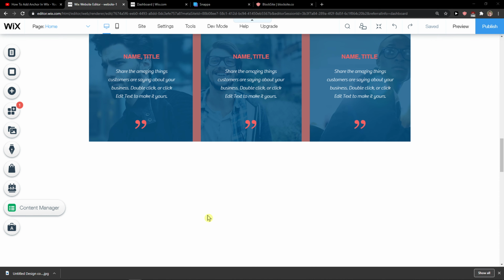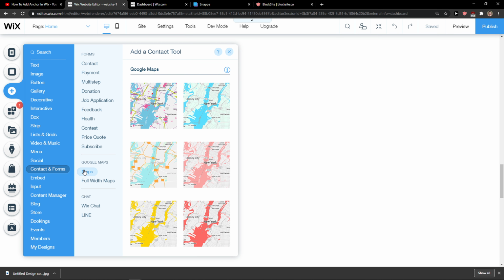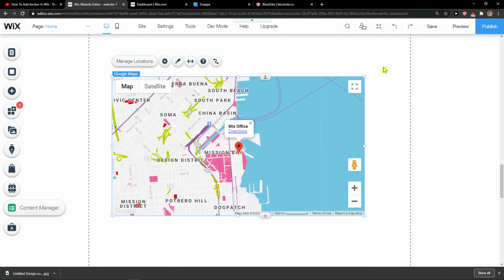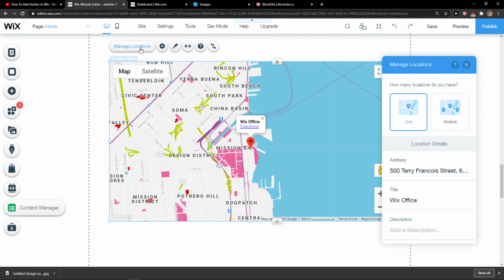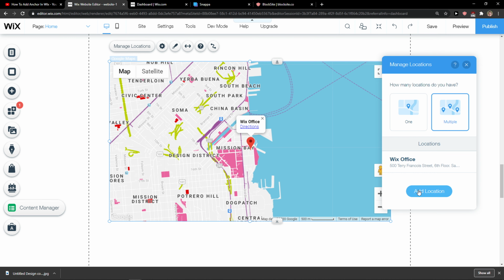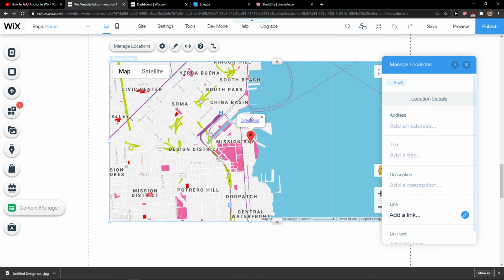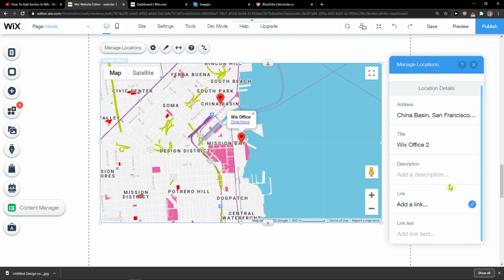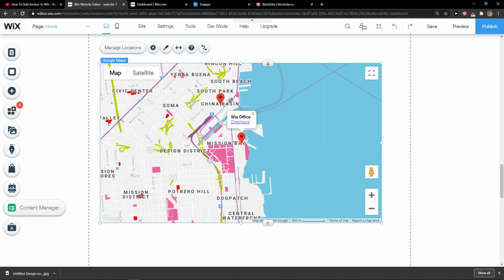How To Add Multiple Locations On Wix Google Maps